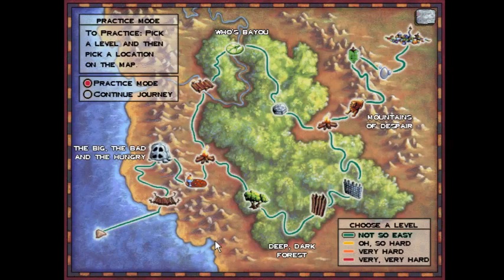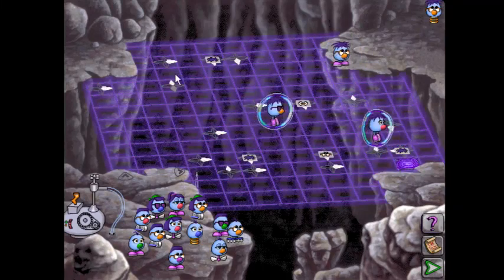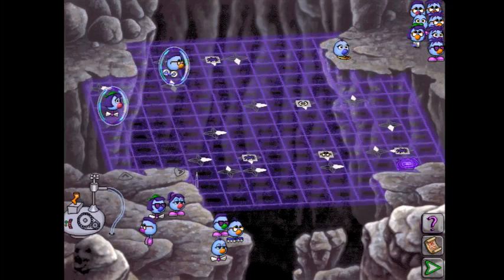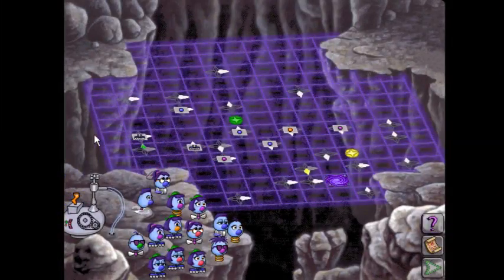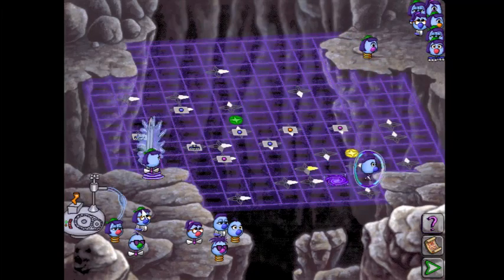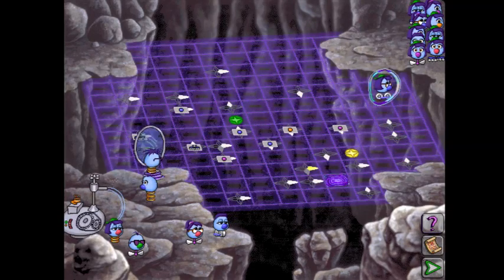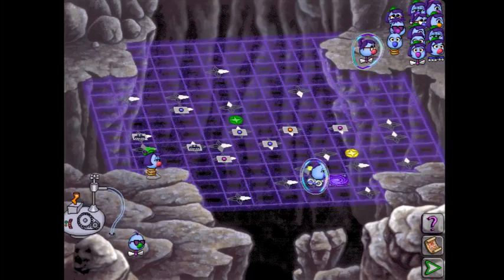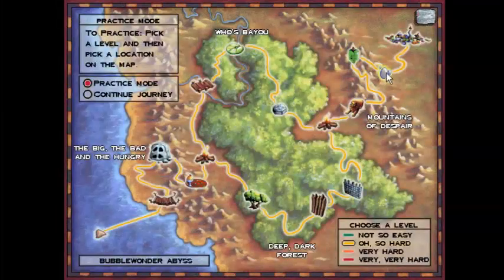Zoombinis - Bubblewonder Abyss (Oh so Hard) Algorithmic solution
A bit of a discrepancy between the two grid layouts for this one.